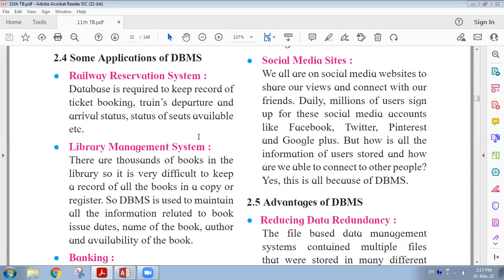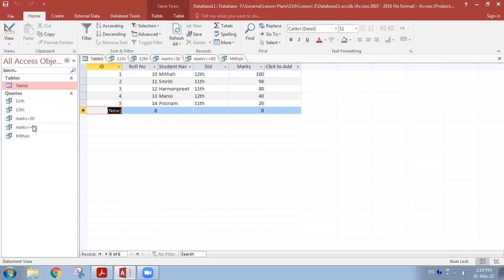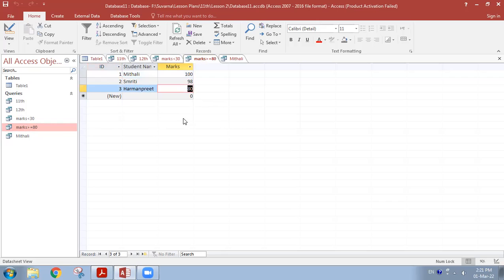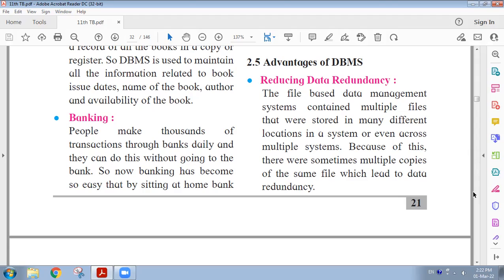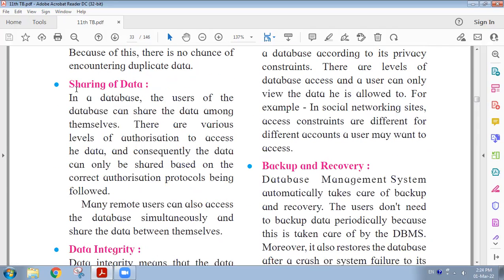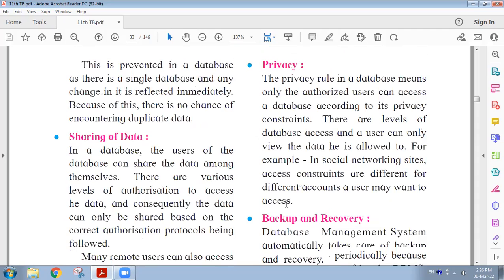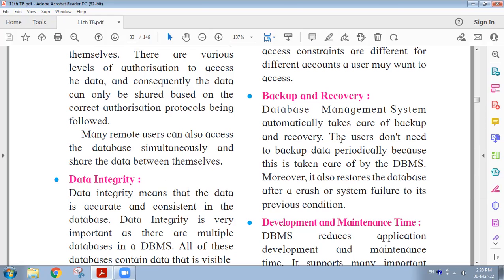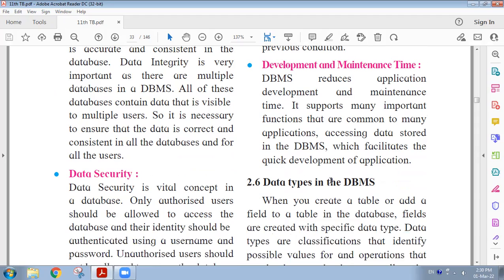IT - Lesson No. 2 - Introduction To Database - Lecture No. 3 -Topic - Advantages of DBMS